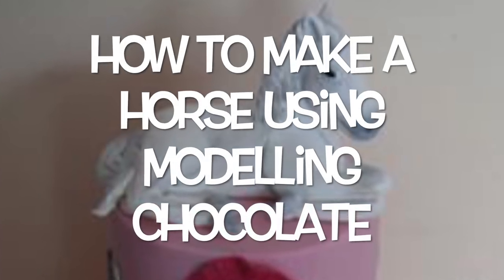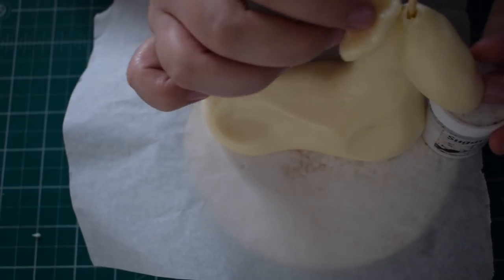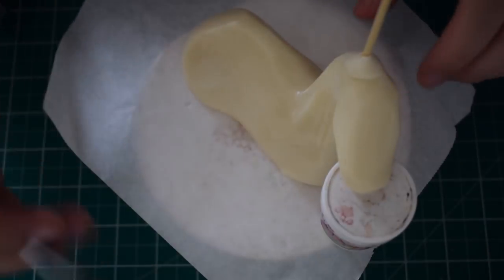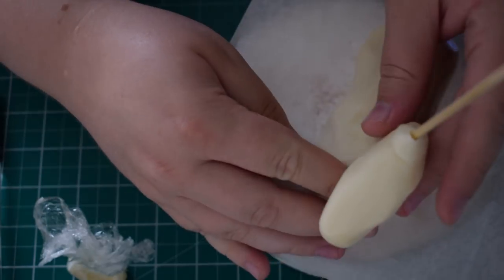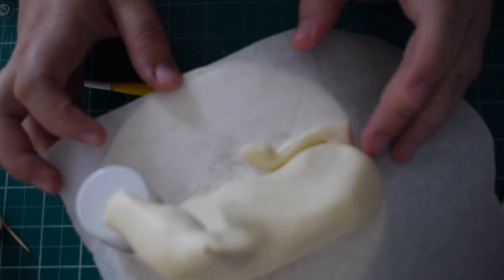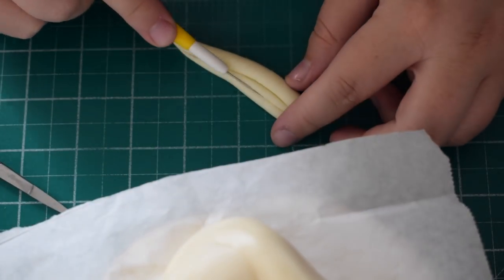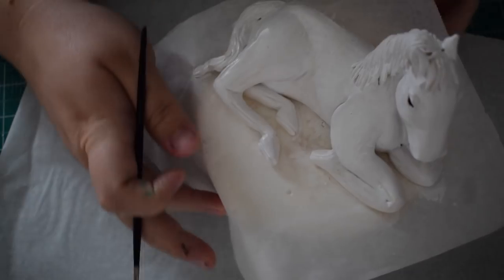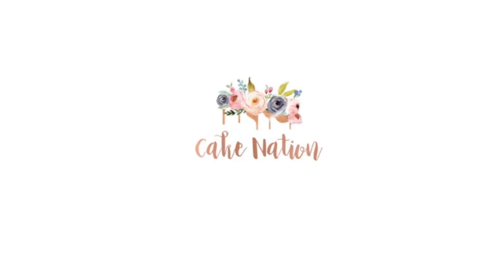CAKE NATION | How To Make A Horse Using Modelling Chocolate Horse Cake Topper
To see more of my cakes or to ask me any questions please pop over to my pages listed below: